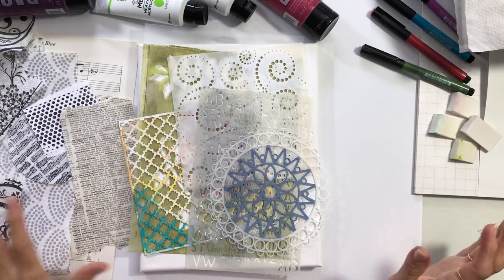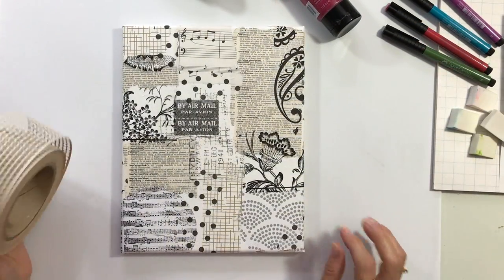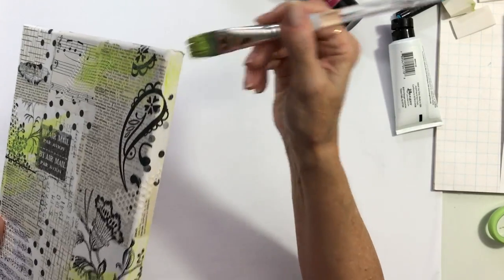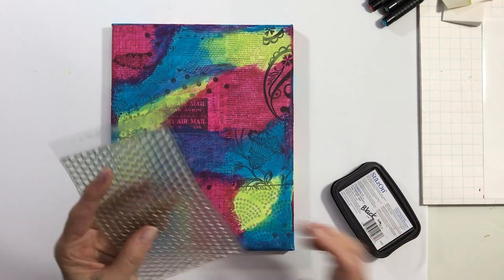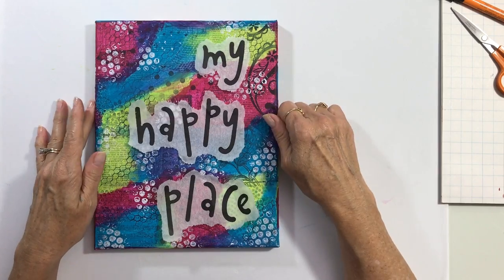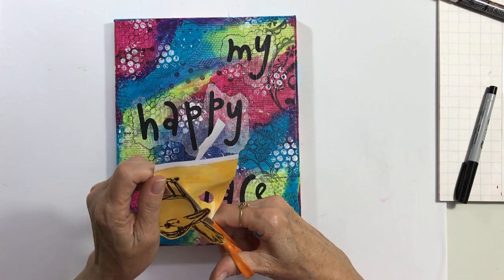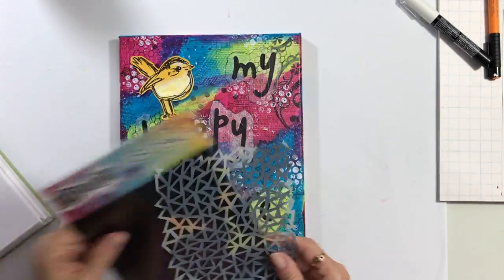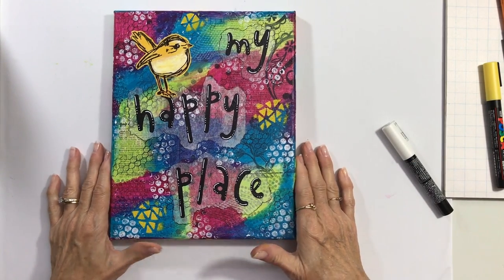Mixed Media Morsels - Main Dish 6, My Happy Place Canvas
In this new Main Dish morsel, I'm creating an 8x10 canvas for my art room.  :)